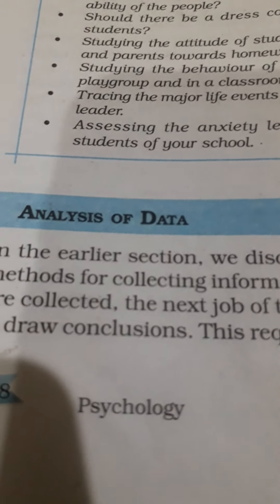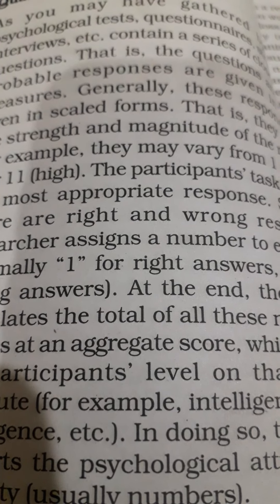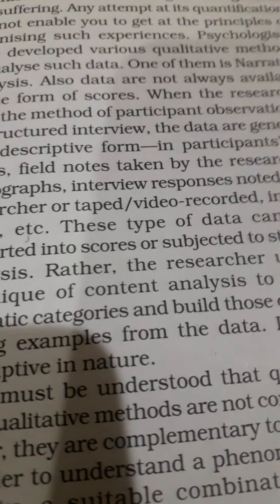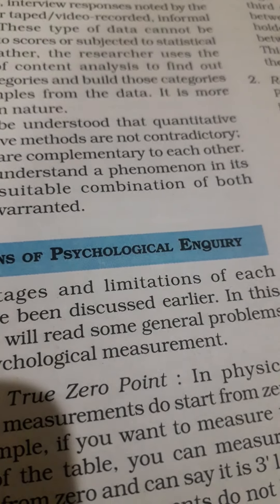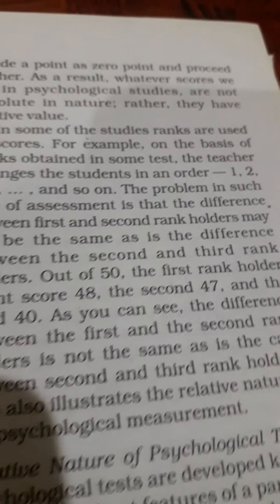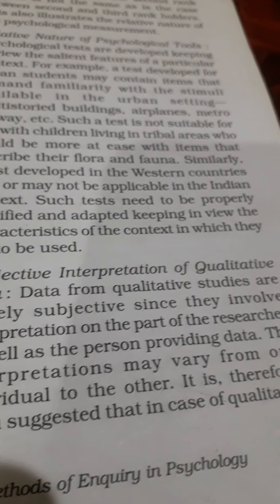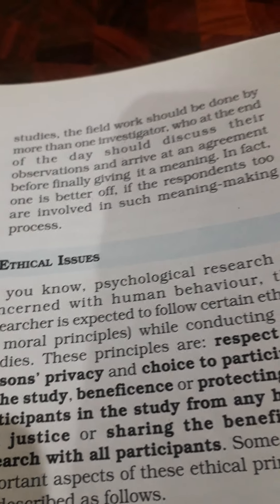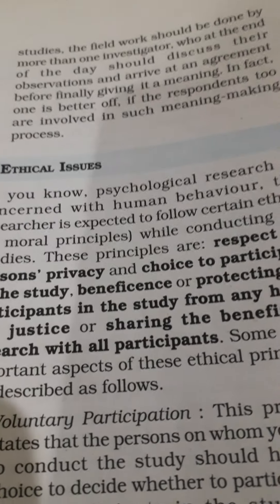Class XI psychology chap 2 part 9